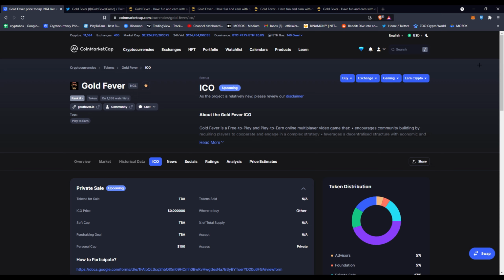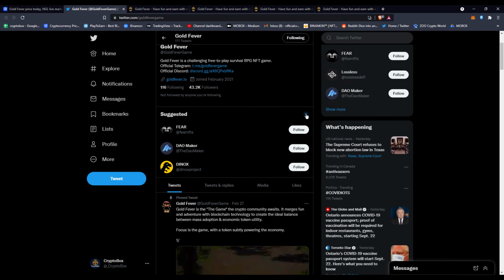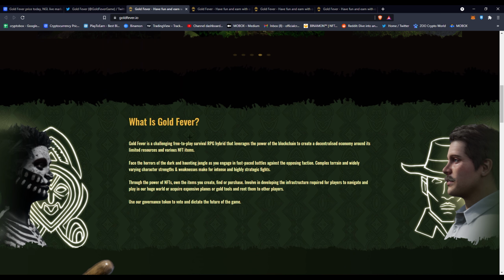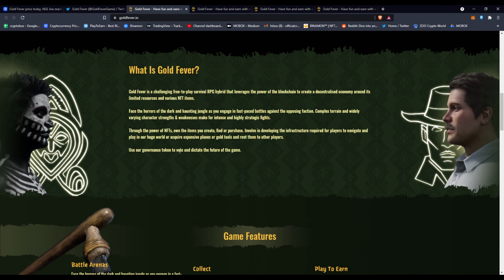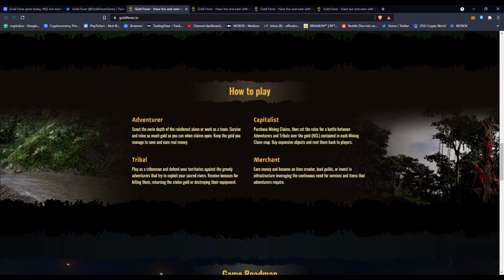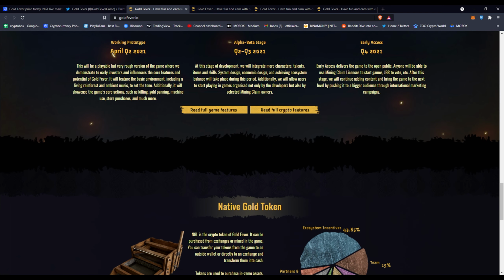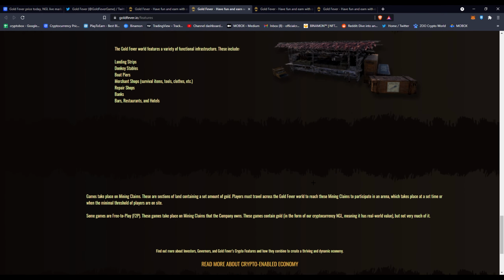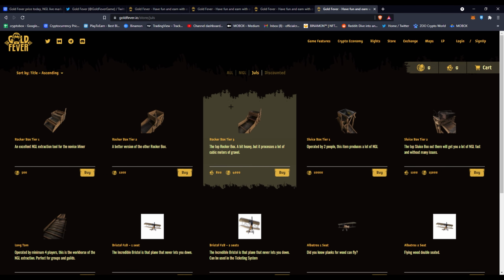CRAZY SURVIVAL GAME, PLAY TO EARN & BUILD YOUR NFTS, TRADE, AND CREATE GUILDS | GOLD FEVER PROJECT!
Hello guys this is CryptoBox, here is my forty-third video and I am 15 year old teenager that is looking to spice up his future in wealth and skills. I am heavily invested into crypto and specially NFTs. I've created NFT artwork and I love editing videos so I've came up with this channel to create a community  of people just like me at any age and point. I've been thinking of creating a telegram and discord for this channel but that will be for the future of this channel as this is a new channel.

DISLAIMER : I am not a financial advisor and I have no responsibility upon your actions. Use at Your Own Risk and information could be outdated by the video release of date.